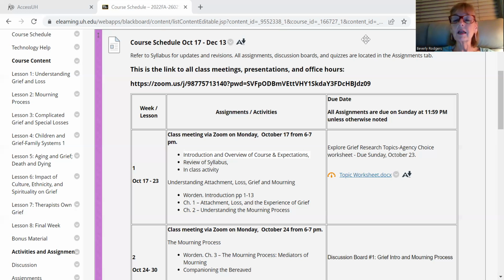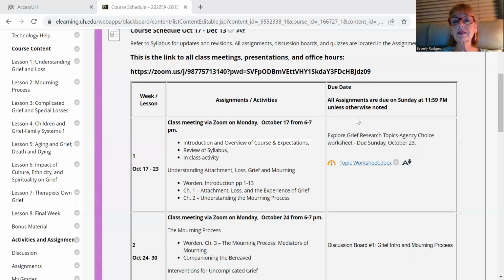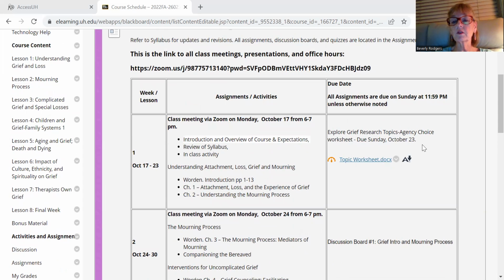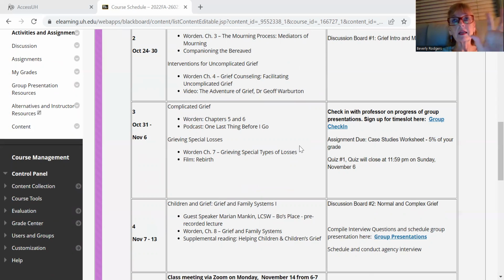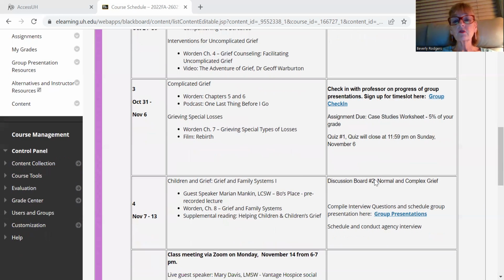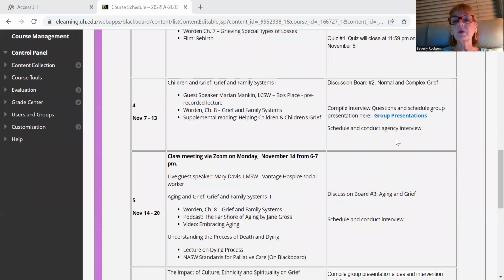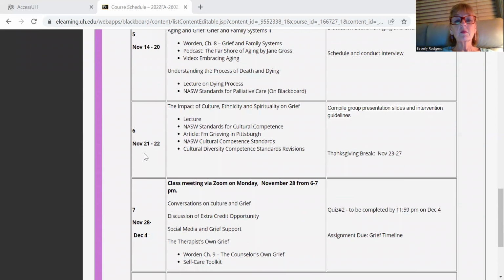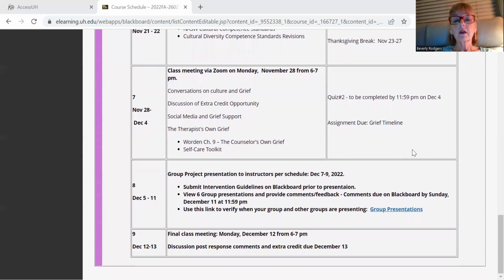Course Schedule Review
Grief and Bereavement Therapy Fall 2022